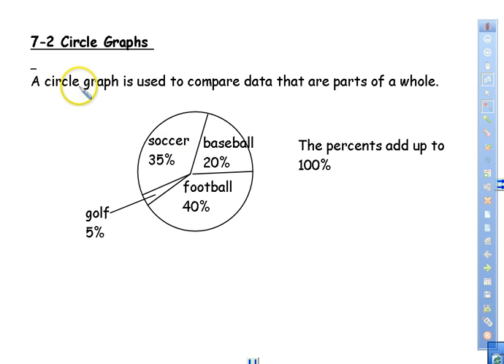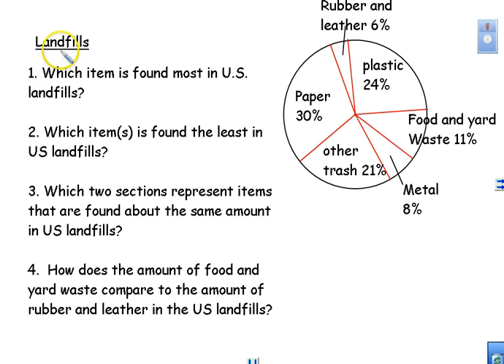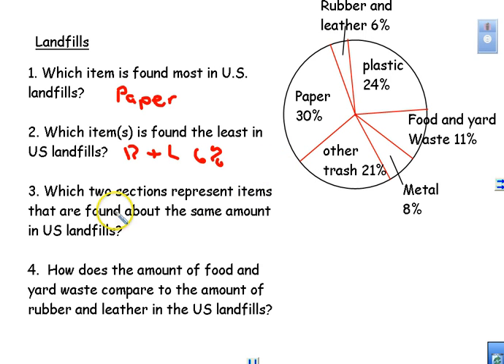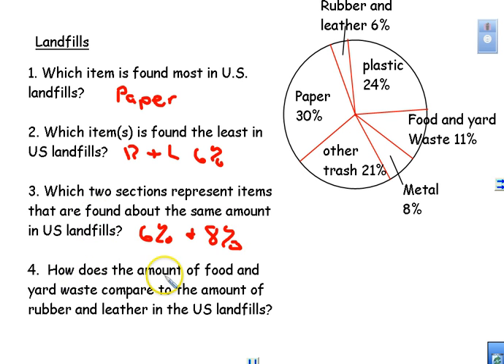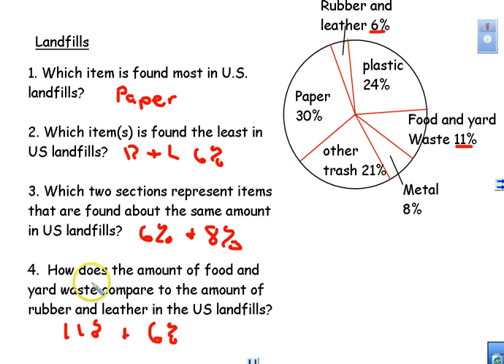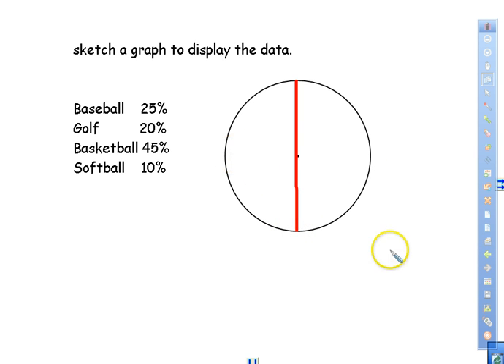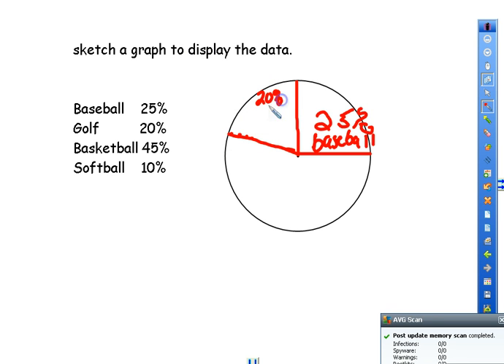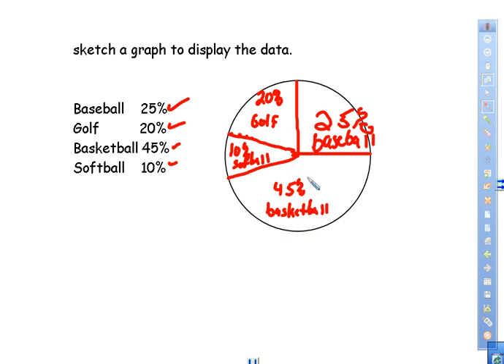7.2.1 Circle Graphs